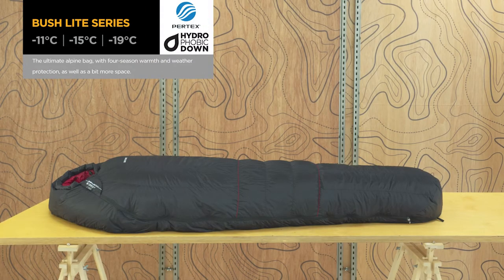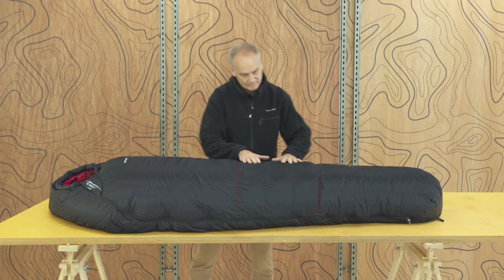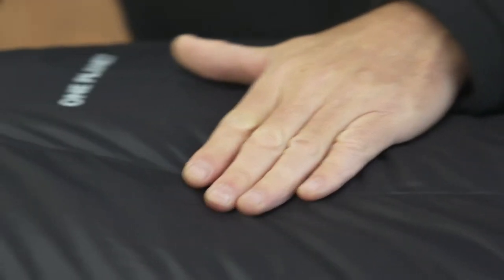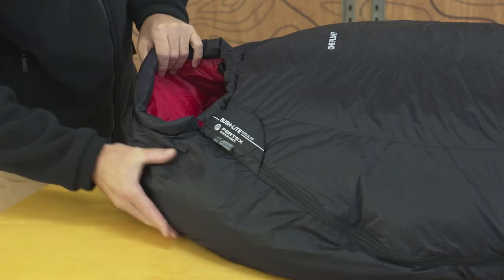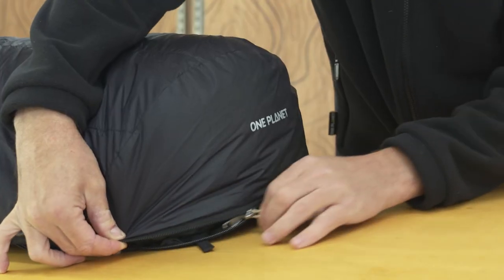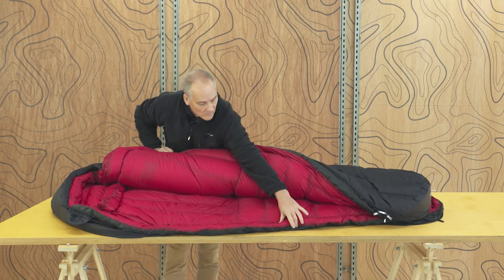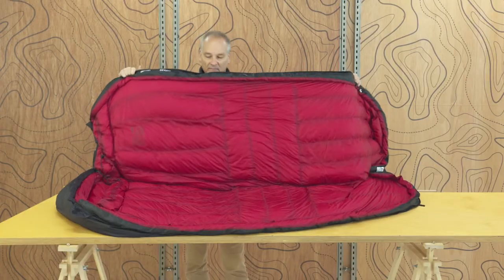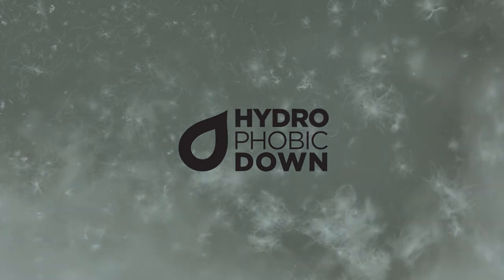ONE PLANET ® - Bushlite series overview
The ONE PLANET ®  Bush Lite down sleeping bag  combines the ultimate in four-season warmth and weather protection with the luxury of more space. The bags are available in three temperature ratings (-11, -15 and -19°C ISO 23537.1 limit of comfort) and in small, regular and large sizes. The roomy bag gives more wriggle room, while the vertical baffle system ensures maximum warmth for weight. Made from water-resistant, breathable Pertex Quantum Pro, the shell gives top-end durability, breathability and water resistance at minimum weight. For durability and function, the full-length zip is a YKK #5 with anti-snag cover.